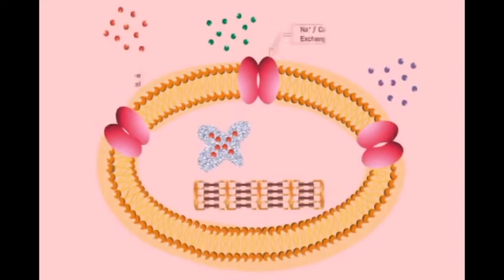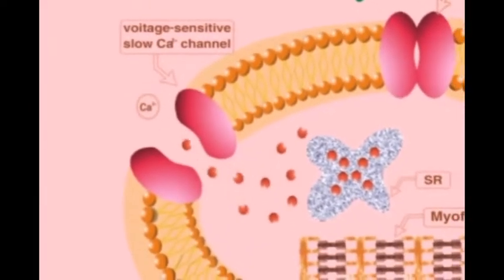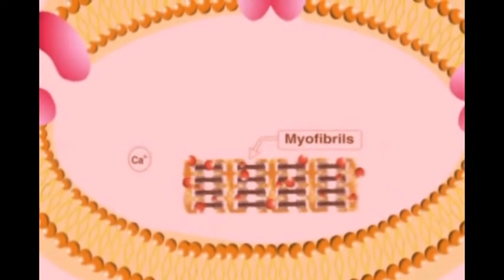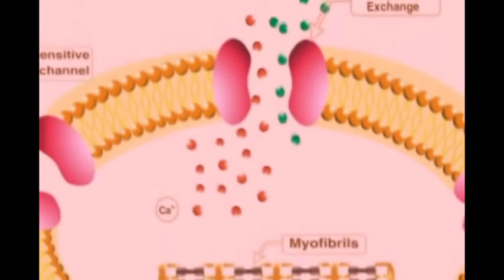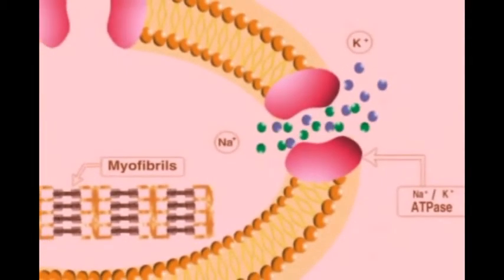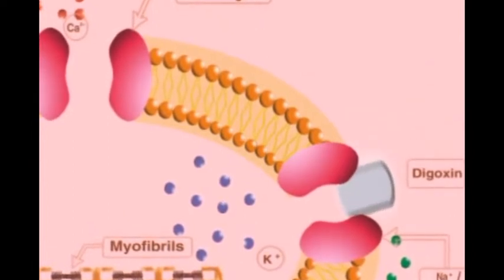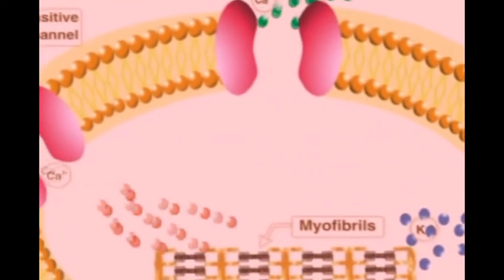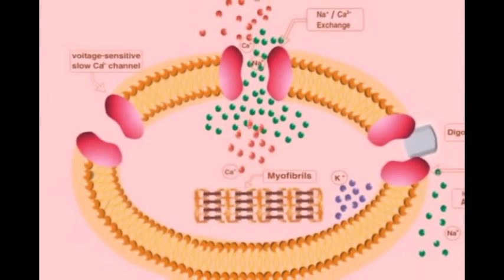Digoxin animation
Digoxin drug  increase the contractility of cardiac muscle. Its action involve closure of Na/K ATPase channels which eventually close the efflux of calcium Ca ions and increase the concentration of intra cellular calcium ion